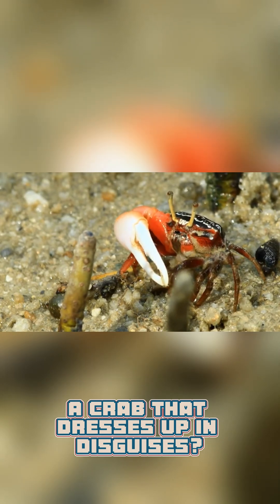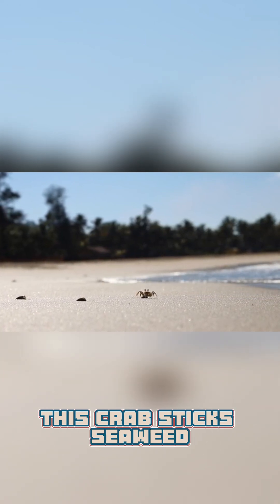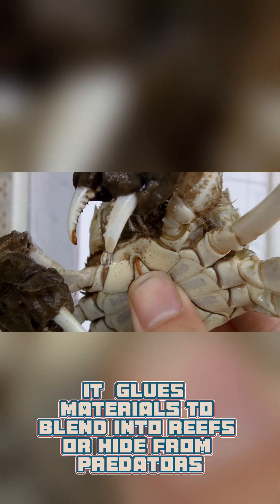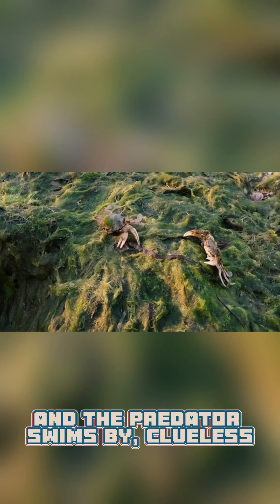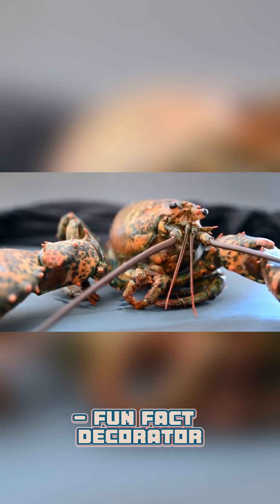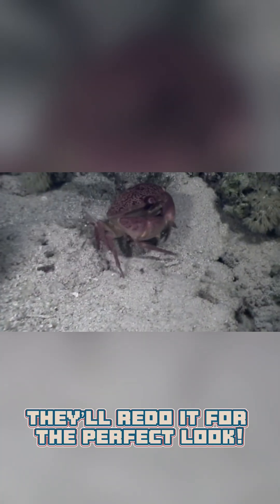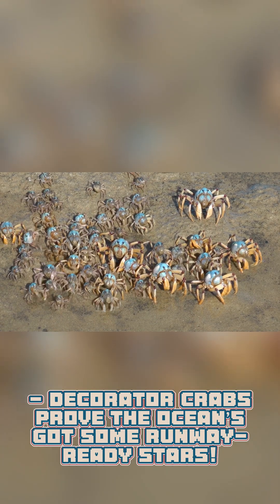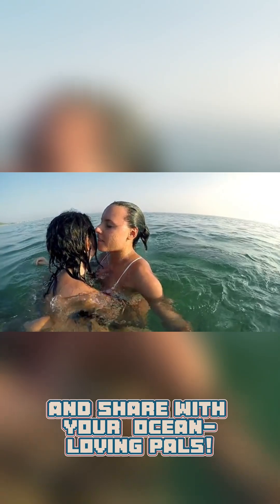The Crab That Wears Clothes🦀👗snappyvarsh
Meet the decorator crab that wears disguises! This *Snappy Varsh* fact is